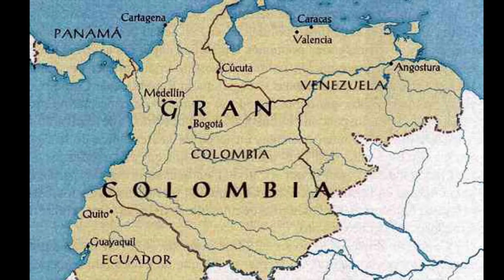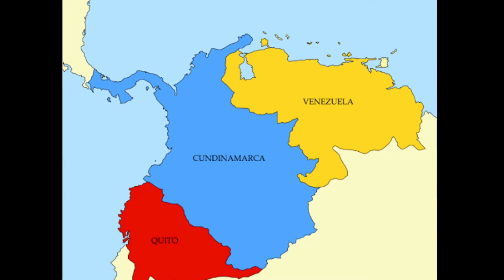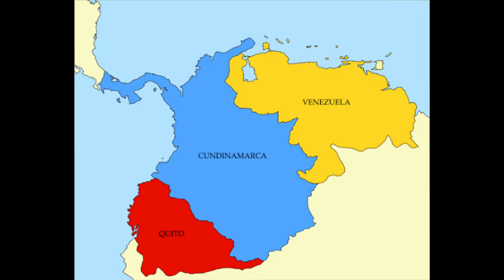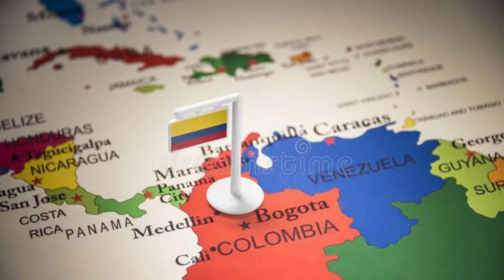Why did Grand Columbia collapse? History of Grand Columbia. Short animated Documentary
Gran Colombia is one of history's great 'what if countries. It was a large South American power which only existed for 12 years before breaking into pieces and becoming Venezuela, Ecuador and Colombia. So why did this nation fracture? Why did Gran Colombia Fail? To find out watch this short and simple animated history documentary.